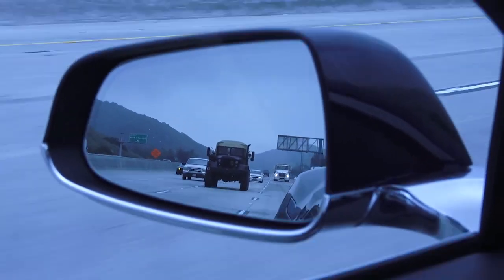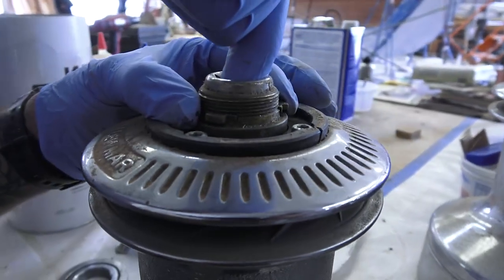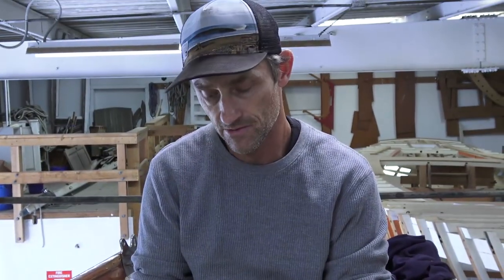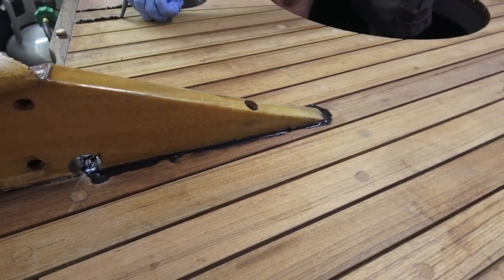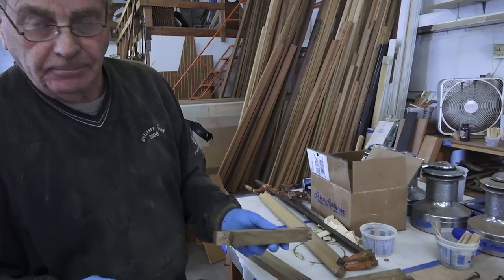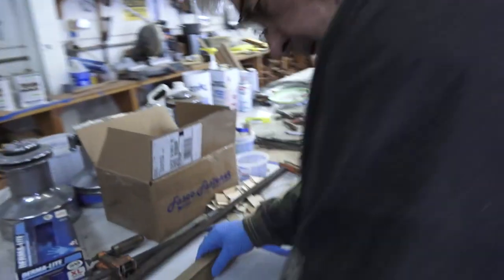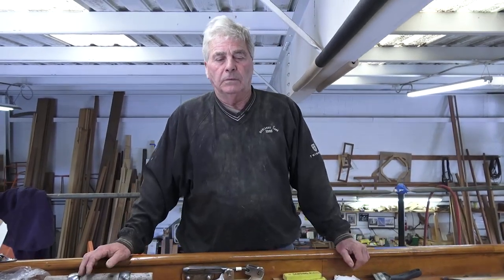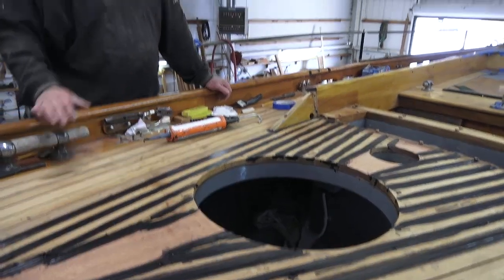Restoring Susanna - EP 67- Let the Caulking Begin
This is the 67th episode in the on-going series featuring the 4 year project to restore the classic yacht, Susanna. Follow Doug and Clint as they tackle every part of the 59 year old classic yawl, designed by renowned British naval architect, Laurent Giles and built in 1957 by Cantiere d'Este , in Venice, Italy. In this episode, Clint shows us how to caulk a deck. Filmed May 4th, 2016